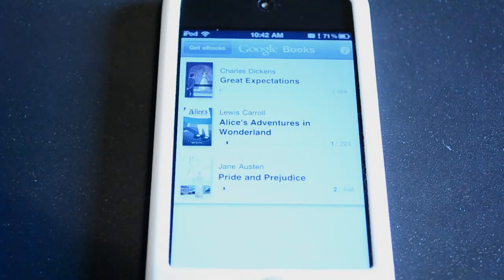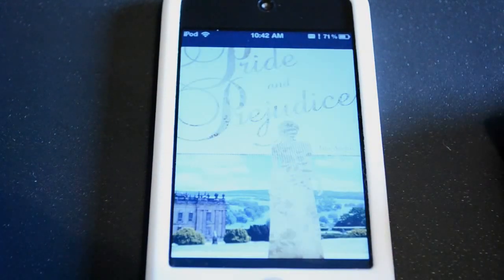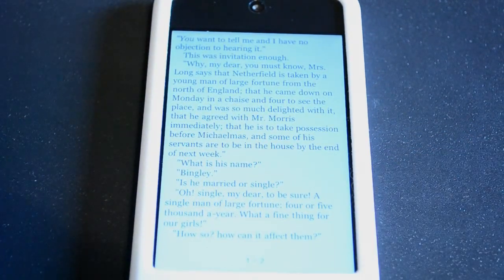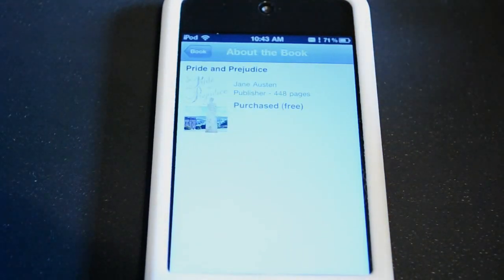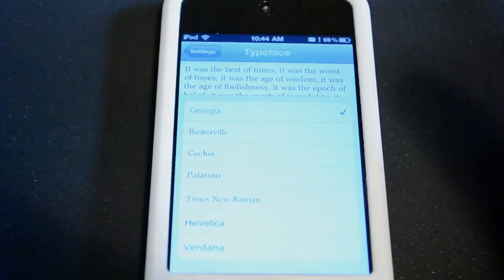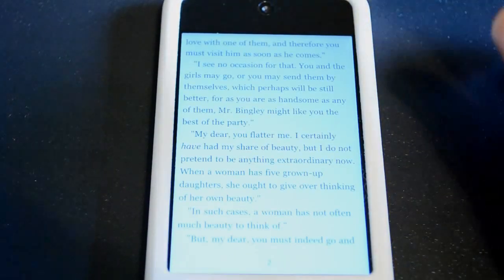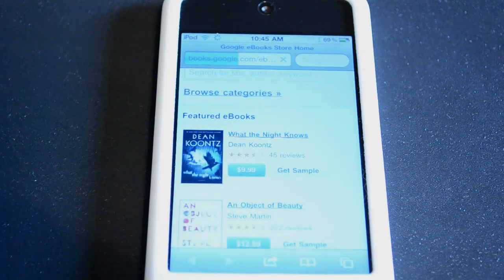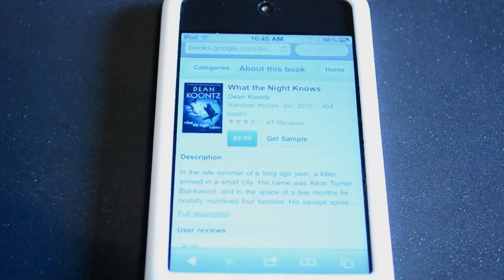Best iPhone eBook App: Google Books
In this video I take a look at Google Books as part of my three way comparison to decide the best iPhone and iPod touch eBook app.

Google Books is a newcomer to the eBook scene but it brings with it an enormous library of free titles as well as a decent selection of paid books. Google Books is heavily dependent on the web to download your books and keep them synced however it's somewhat underwhelming interface has it's drawbacks.